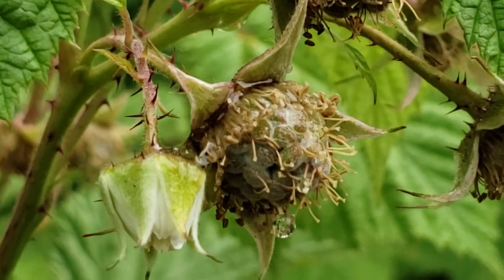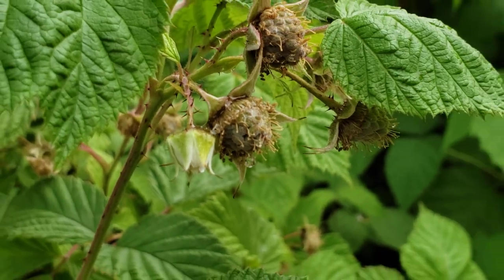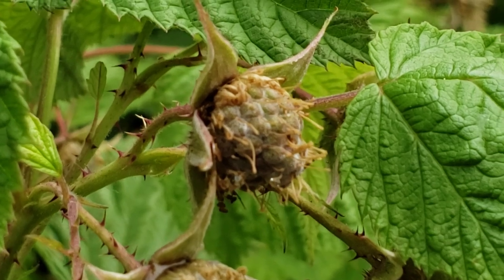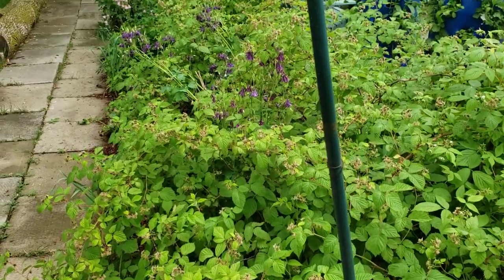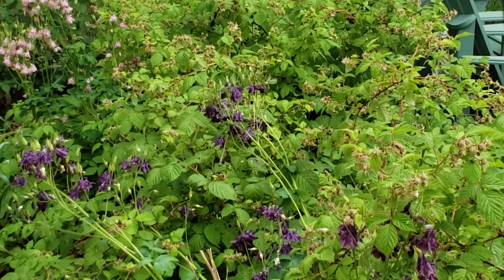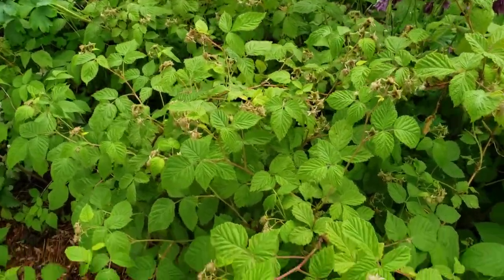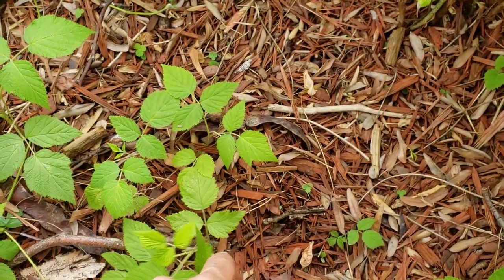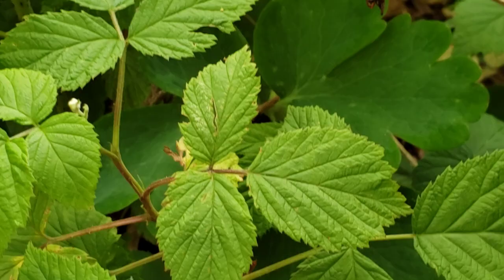Tim's Graden - Raspberry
Explanation of how raspberries are produced